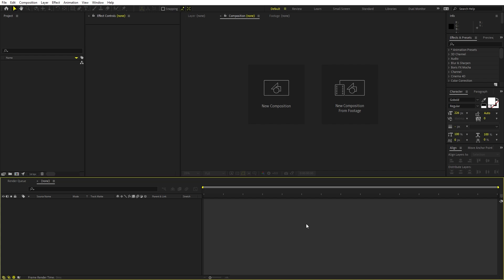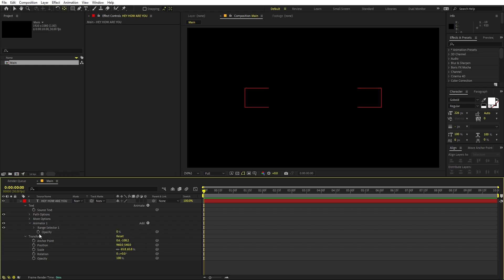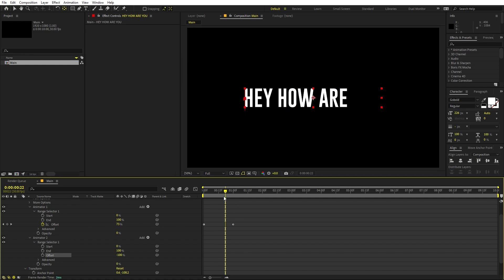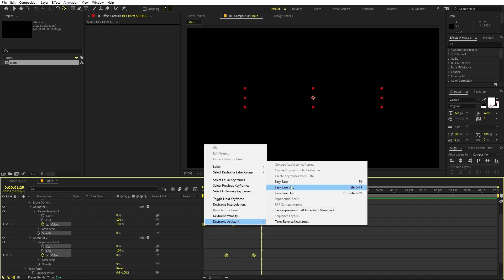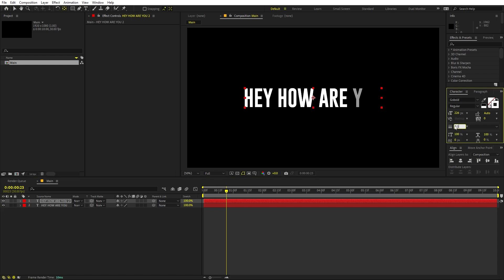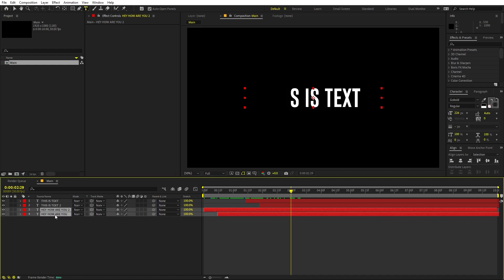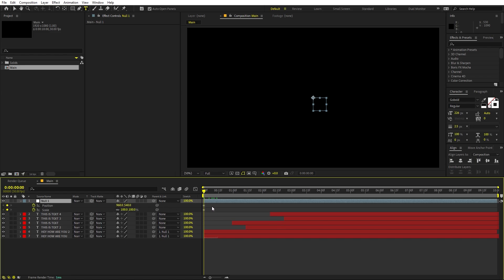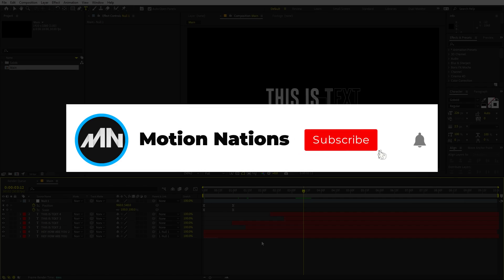Advance Fade-In and Fade-Out Text Animation in After Effects - After Effects Tutorial | No Plugins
In this, After Effects tutorial, we will create an advanced fade-in and fade-out text animation in After Effects without plugins. We will use text animation properties to create opacity animation for fade-in and fade-out only in after effects.

Motion Nations